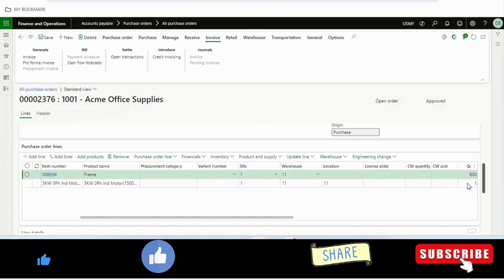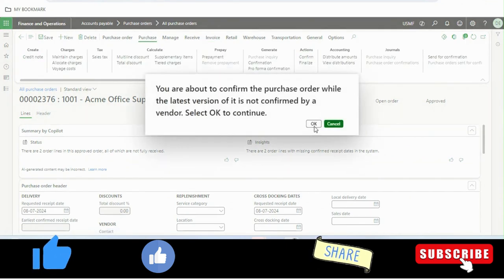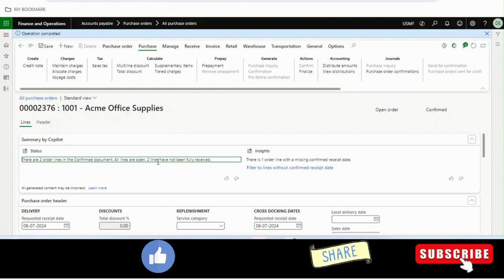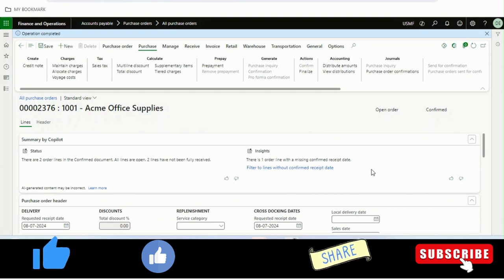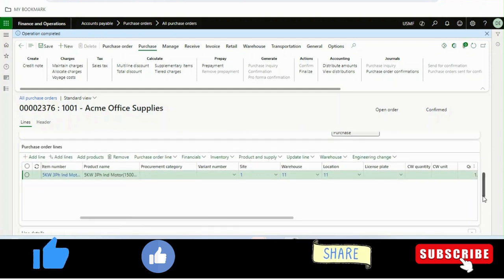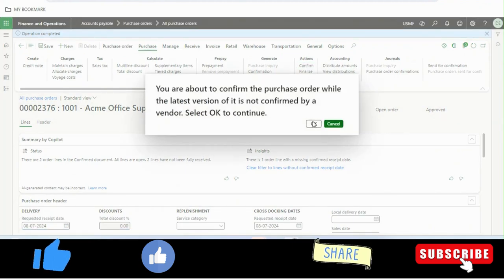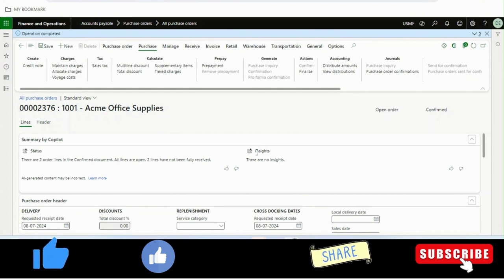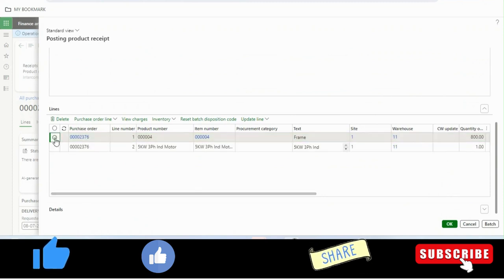Purchase Order Summary and Sales Order Summary Copilot in MS Dynamics 365 Finance and Operations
Microsoft has introduced the Summarization features from the 10.0.40 version, watch this video to deep dive and learn more about Purchase Order Summary and Sales Order Summary Copilot in MS Dynamics 365 Finance and Operations.